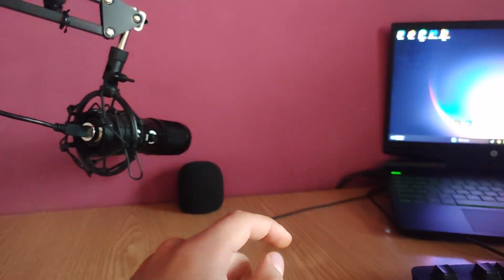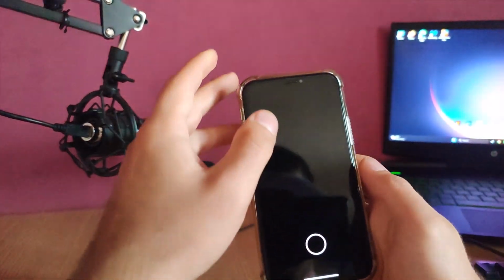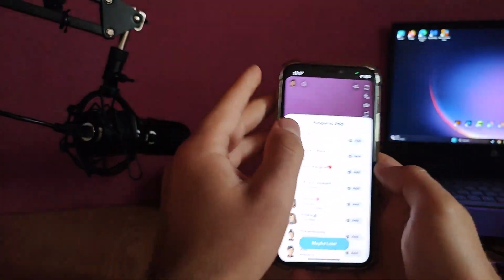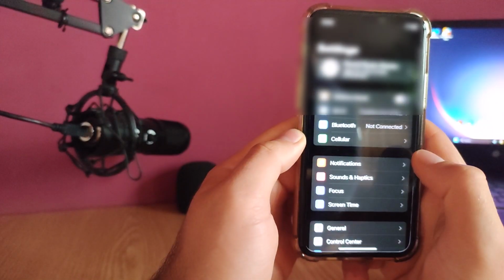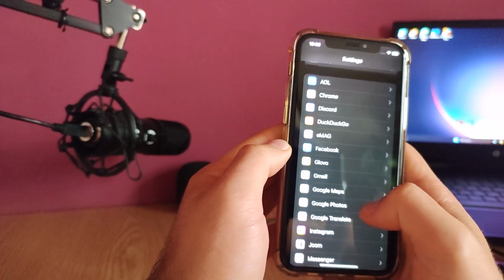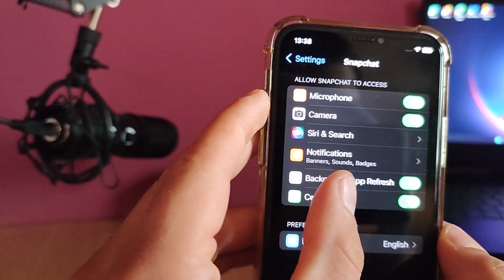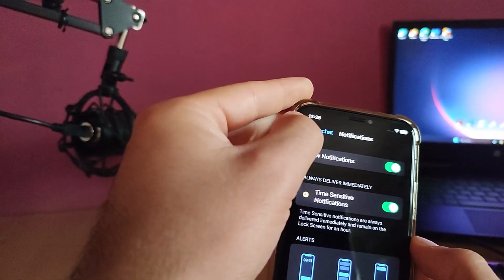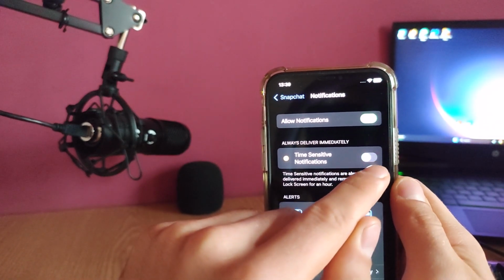How To Turn Off Time Sensitive Notification on Snapchat (iPhone) - This is how...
How To Stop Snapchat Time Sensitive Notifications:
I can understand why you want to turn off notifications on snapchat because sometimes they can be really annoying especially if you have a lot of notifications coming in at the same time or along a period of time. That's why I have created this Snapchat Tutorial to help you out to disable snapchat notifications FOREVER as I noticed some people asking in the last tutorial like how to disable time sensitive notifications in Snapchat.
I have used Snapchat by myself for a couple of years and I ain't gonna lie, the moment when tons of pop ups and alerts came in, I also wanted to disable the notification sound somehow because you can also disable only sounds if that's what you're looking for.
I hope you have enjoyed my tutorial on how to stop snapchat notifications. If you've got any questions, leave them in the comments!